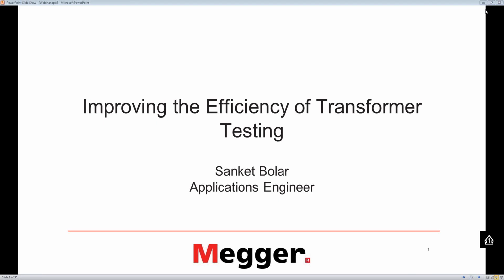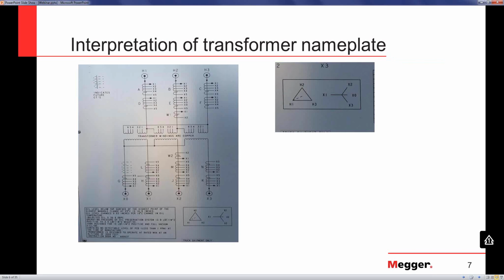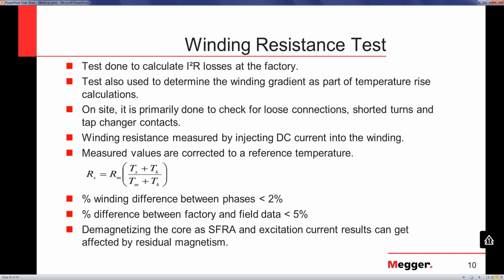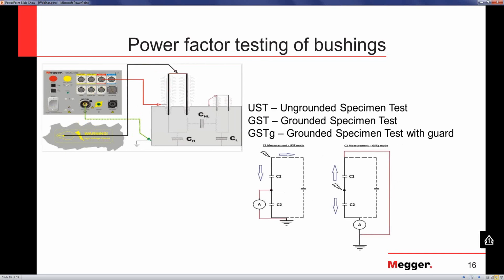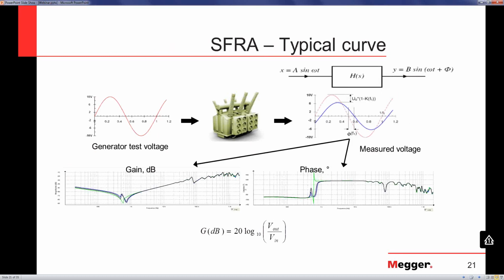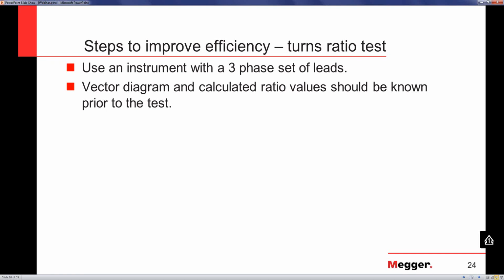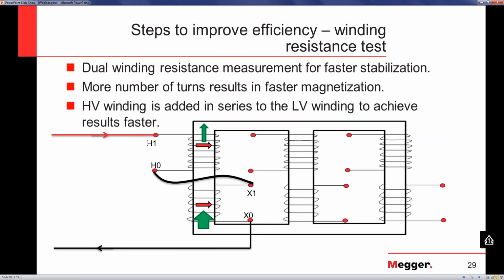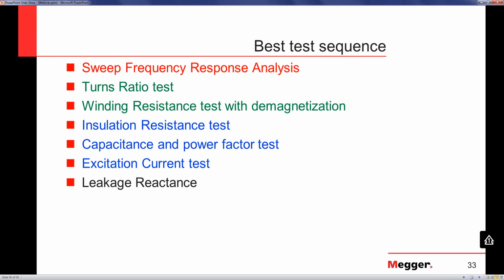Improving the Efficiency of Transformer Testing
A power transformer is one of the most important and expensive components in a substation. This is why transformer testing is critical to the long term health and maintenance of the transformer. During commissioning and maintenance testing, a full gamut of tests is performed on the transformer to ensure that it has not been mechanically damaged and that it functions within the acceptable limits of its design. Each test – ranging from power factor, ratio and polarity, to short-circuit impedance, has its own significance and is designed to reveal specific problems and weaknesses in the transformer.

Given the number of tests that have to be performed, the testing process can be very time consuming depending on the size of the transformer. In this webinar, we will cover the typical tests that are performed and their purpose. We will share some best practices to make testing more efficient, such as the most logical order to perform the tests to save time, and tips and tricks learned in the field to avoid the most common testing mistakes.